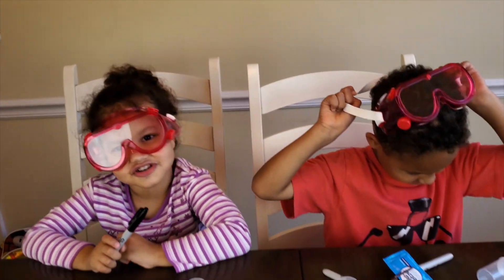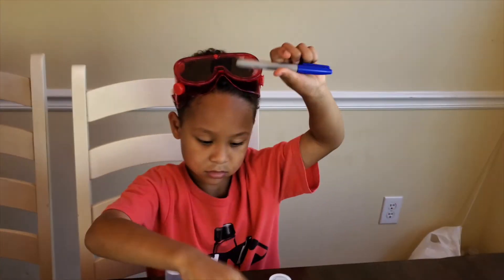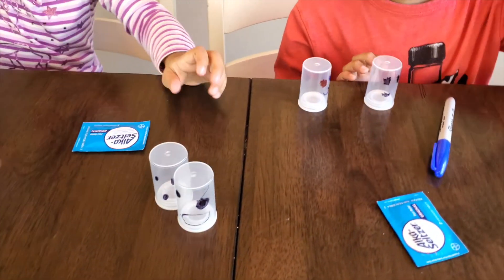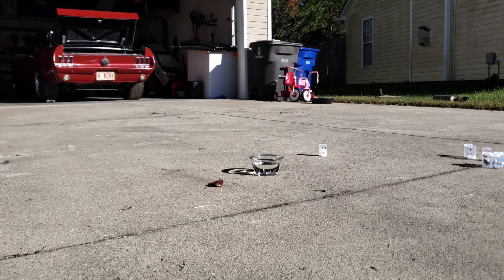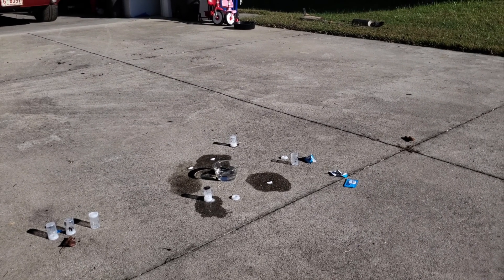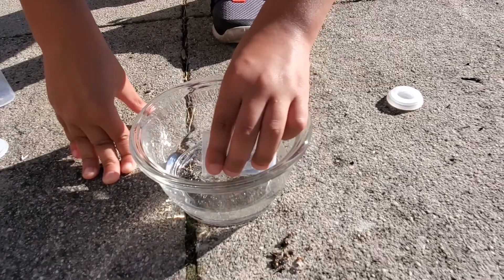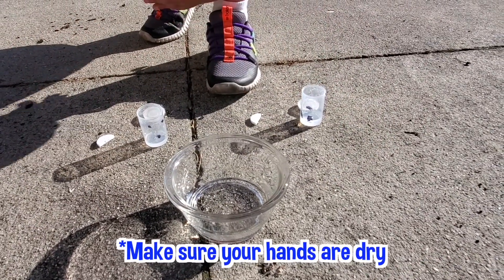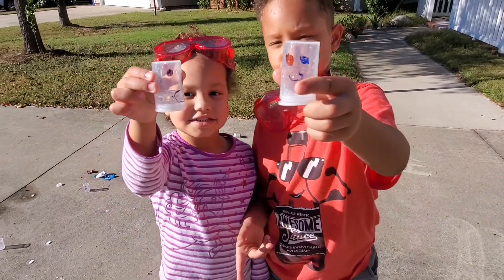How to Make Ghost Rockets - Science Experiment for Kids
Join Oliver and Liz as they show you how to make ghost rockets in this science experiment. The kids had a blast launching their ghost rockets over and over and over. We probably launched the rockets about 10 times each. Give this experiment a try at home, just be sure to wear safety goggles or stand back for safety!

What you’ll need:
Water
Alka-Seltzer tabs

Ghost rockets - Film canisters find on amazon
And sharpie to draw spooky faces on your rockets

Thumbs up for those super cool ghost rockets!

If you found this video to be enjoyable, please consider supporting the channel by buying Mom a cup of coffee, so she can continue to make helpful videos like this one.

Also, that like button there tells us you enjoyed the video and we can make more videos like that!

CA2013NETD0L